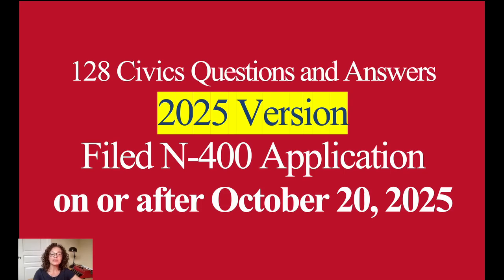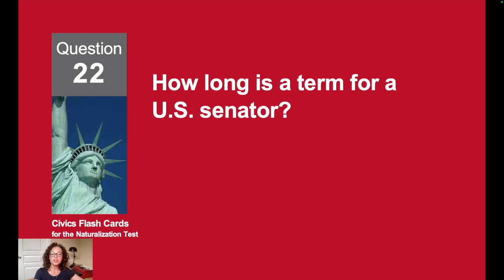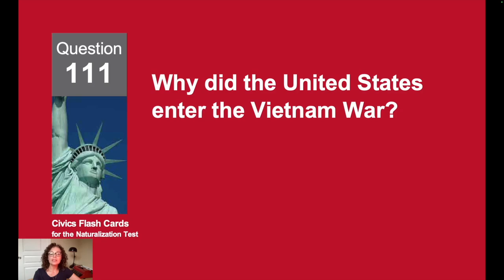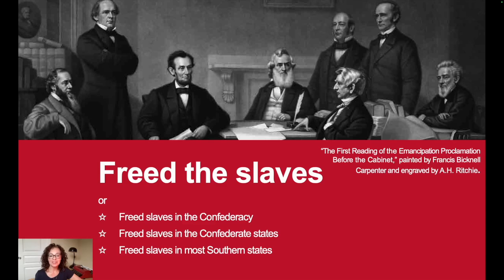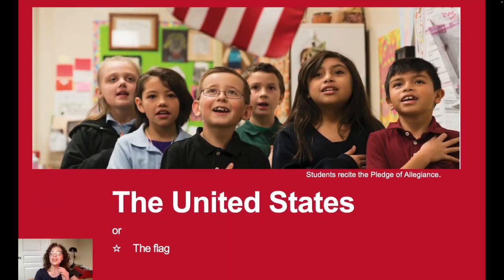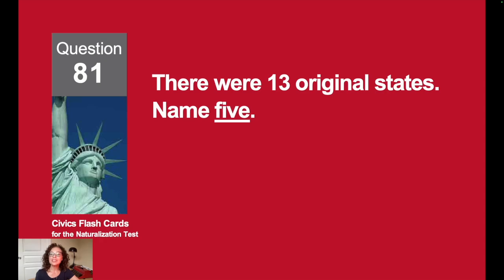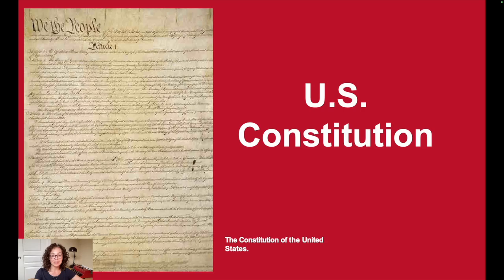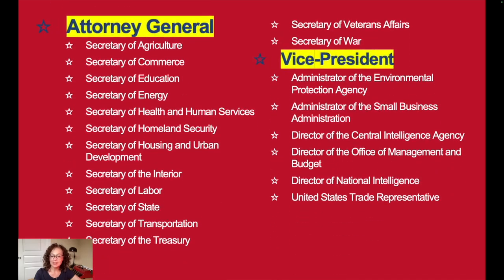USCIS,Citizen test 2025 hnuin Athar Anthlenmi Apih verih lomi caah rak ngai rakciah cio uu